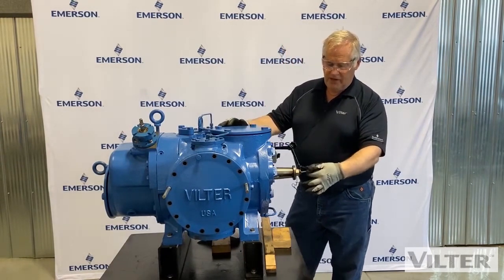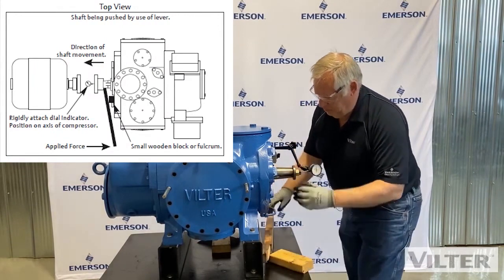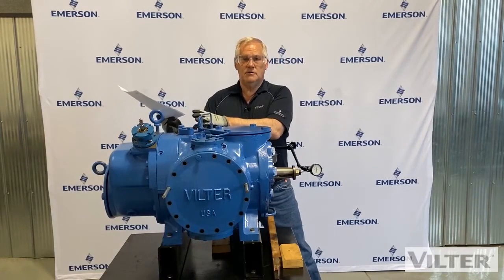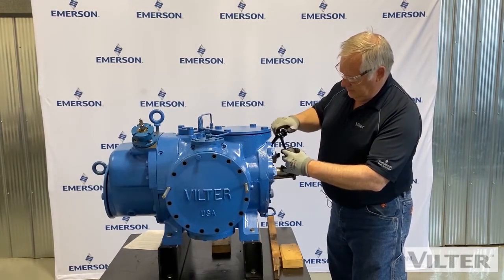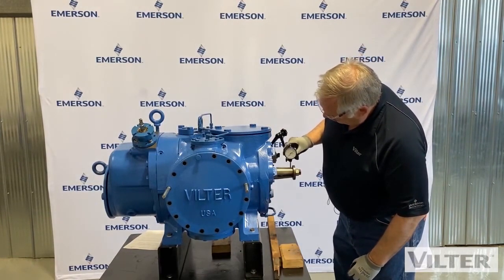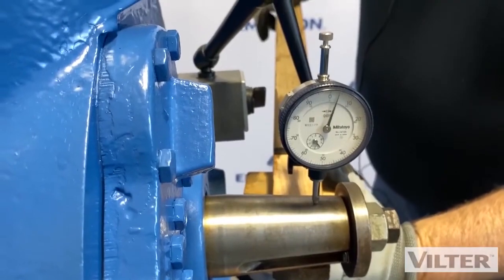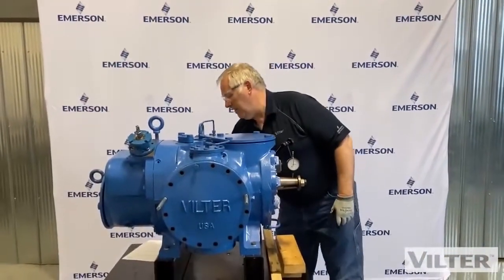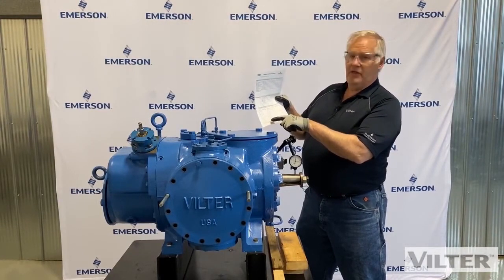Vilter VSS Main Bearing Inspection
Main rotor bearing inspection for both the roller bearing and the thrust bearing. Radial and axial movement measurement techniques easily explained.